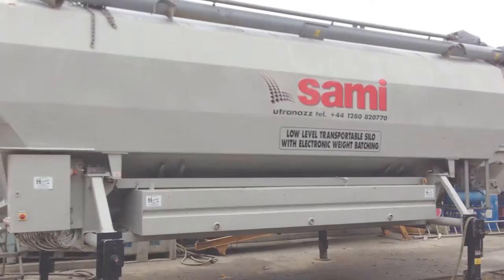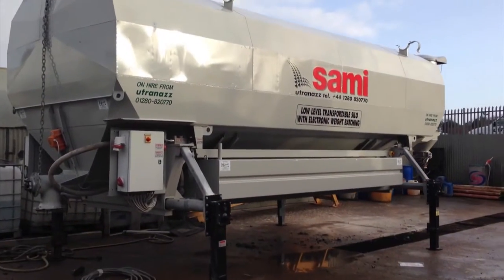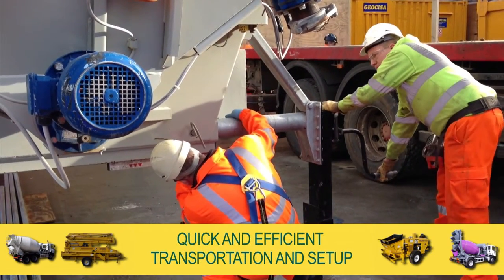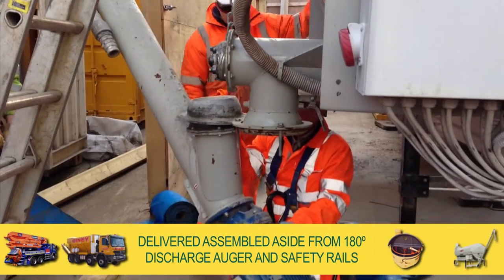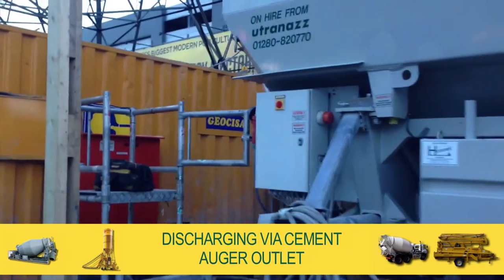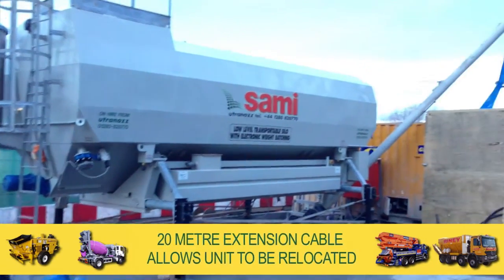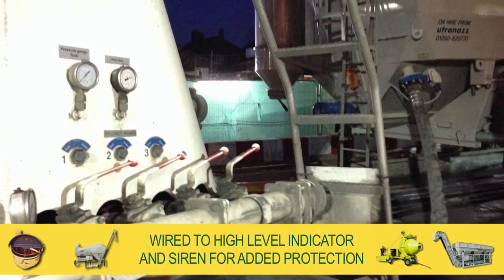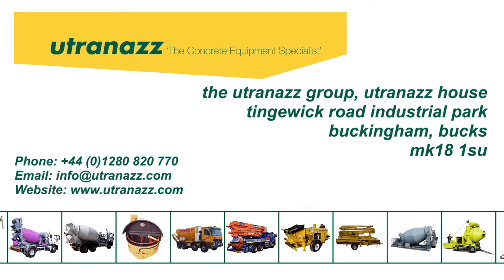Low-Level Transportable Cement Silo - Sami Eurosilo SPF32/DE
The Sami mobile cement silo has approximately 45 ton capacity. Comes complete with rear-mounted filtration unit, roof-mounted inspection hatch and relief valve, front and rear inspection doors, body pressure sensor wired to pinch valve, rear-mounted inspection ladder, roof-mounted inspection rail with kicker bar, 180 degree slewing and fully adjustable discharge auger complete with discharge sock, high level indicator with siren, 3 electric vibrators, vane compressor and fluidisation system. 2 x 1200 ltr side-mounted water tanks with outlet via flexible hose discharging via cement auger outlet, water meter and litre counter (pre-programmable). 4 electronic weigh cells via junction box to main control panel housing digital VDU having programmable memory with printer and 20 metres extension cable. Powered via 3 phase electric 380/440 volt. Fitted with 4 manually adjustable off-loading legs. Year of manufacture 2015.